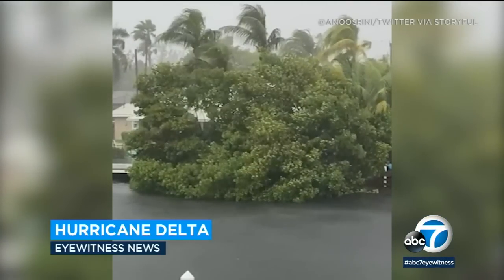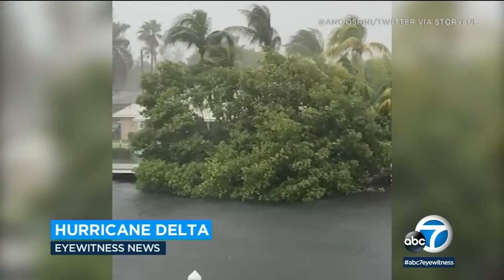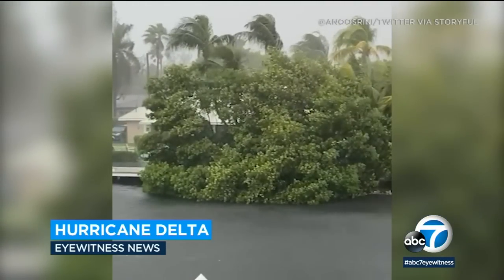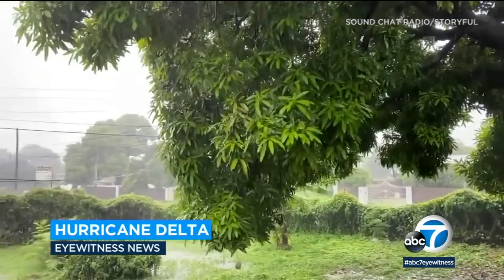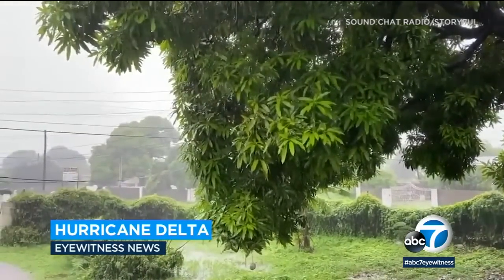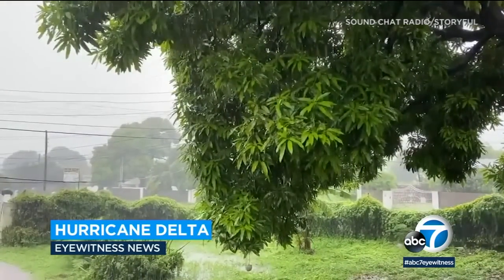Hurricane Delta now Category 4, expected to slam beach resorts from Tulum to Cozumel, Mexico | ABC7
Hurricane Delta rapidly intensified into a dangerous Category 4 storm with 145 mph winds Tuesday while following a course to hammer southeastern Mexico and then continue on to the U.S. Gulf Coast later in the week.